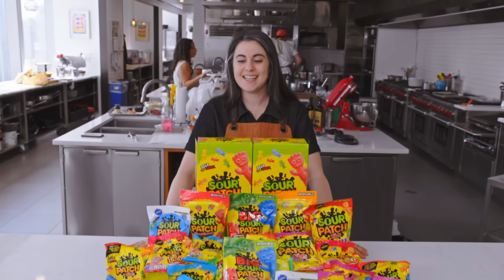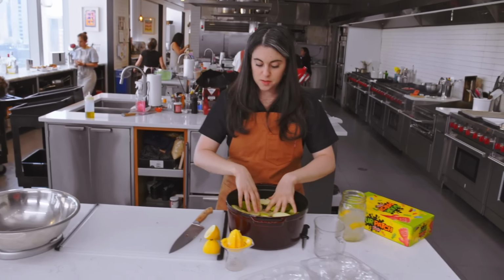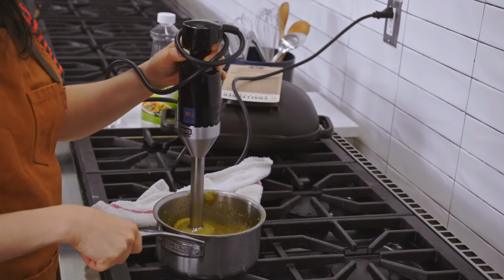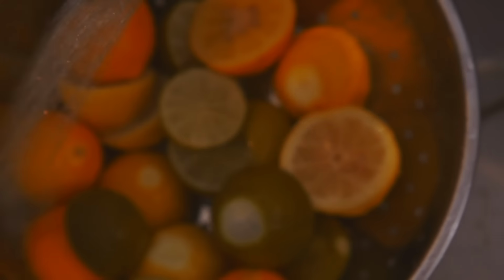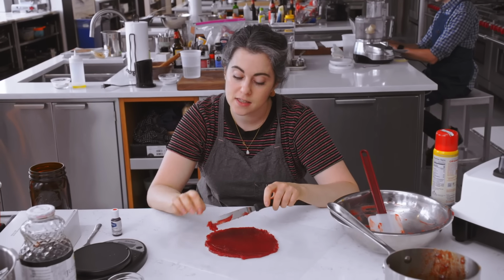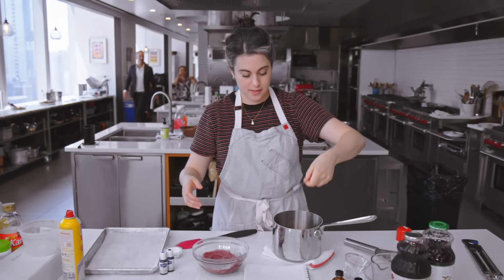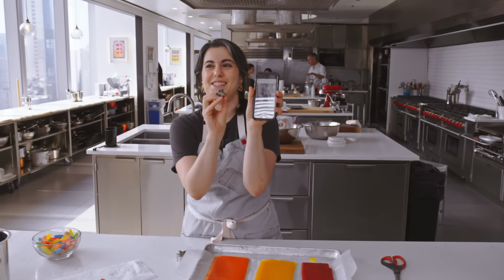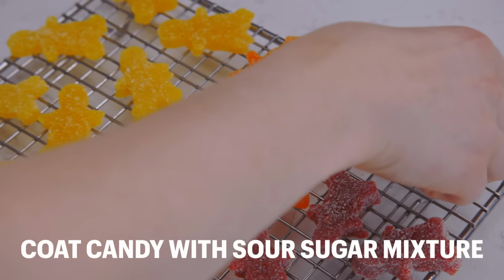Pastry Chef Attempts to Make Gourmet Sour Patch Kids | Gourmet Makes | Bon Appétit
Join Claire Saffitz in the Bon Appétit Test Kitchen as she attempts to make a gourmet version of Sour Patch Kids!
The Sour Patch Kids met in high school in Wichita, Kansas in 1964 and within two years were touring the world. At the time, they couldn’t have known they would become the biggest pop act of the decade, but with the perfect blend of talent, timing and dedication their ascension seems almost preordained in retrospect. Jimmy Redd’s swooning vocals, Janet Cherry’s lead guitar, Bill Lemon’s bouncy bass and Martha Green’s driving drums were met by screaming fans from Kansas to Kyoto. The songs “My Sugar Kid” (1965) and “Your Sour Smile” (1967) are now considered important contributions to the American music canon.
These were the good years. The band’s legend grew and the money poured in. Their label, Sweet Sounds Music Group, pushed them to reach their audiences in new ways, building out their merchandising arm into clothing, lunch boxes and even a sour sugar-coated gummy candy. However, the label was also arguably responsible for the band’s downfall. In response to slightly drooping numbers, the label, citing a clause in the band’s contract that the four excited teenagers did not notice before signing back in 1964, added a new member to the group: Barry Blue. The new member of The Sour Patch Kids was not well received, within the band or by the fans. Critics considered his music style to be a step backwards to the band’s earliest sound, which many considered them to have grown out of. And in May of 1969, the creative differences came to a head and the band broke up. The label had the original four members blacklisted and they stopped making music all together. The only remnant of their success is the music they made and the Sour Patch Kids candy which remains popular to this day.